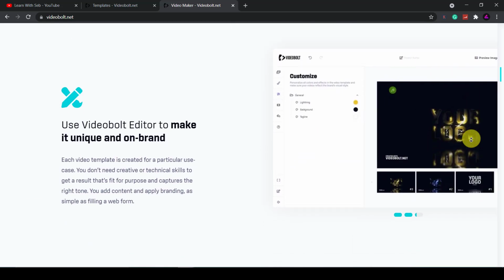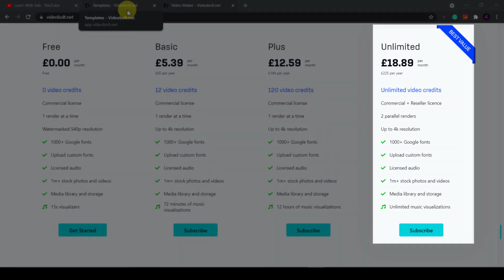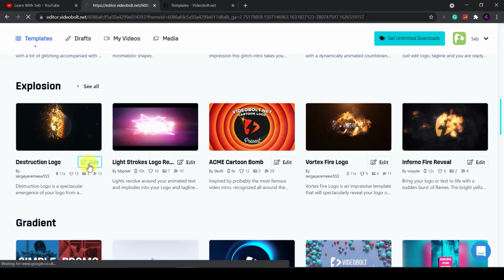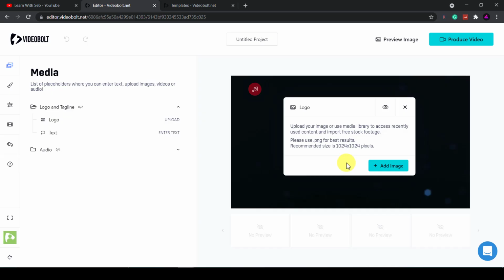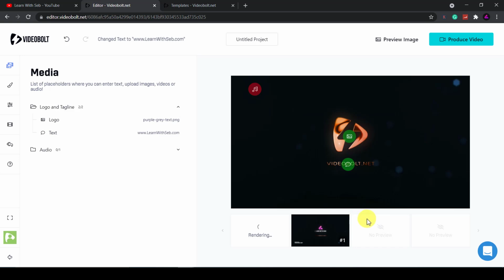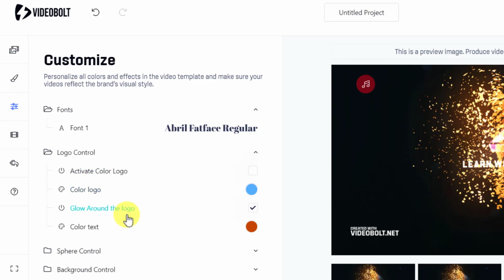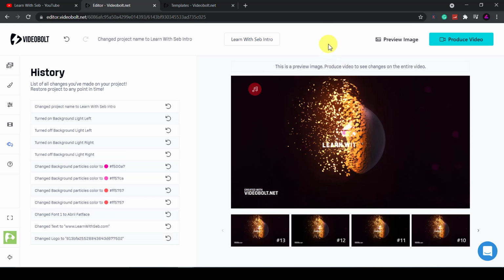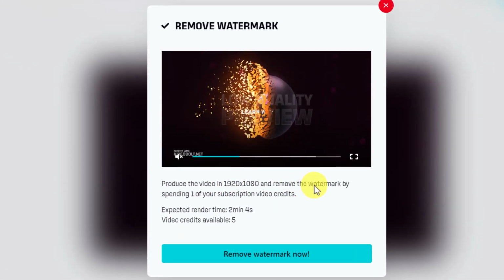MAKE INSANELY EPIC VIDEO INTROS (Easy Video Intro Maker Tutorial)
✅ Get 1000+ YouTube Titles, Hooks & Frameworks To Grow Your YouTube Channel

In this video I'll show you 14 insanely awesome Video Intro Templates you can use for YouTube or any other video project you may have.

► INVIDEO - Simple Online Video Editor - 1000s of Video Templates